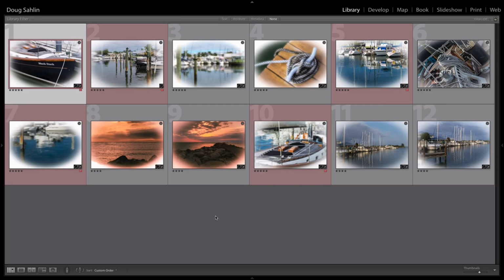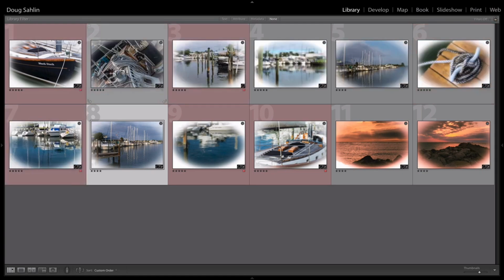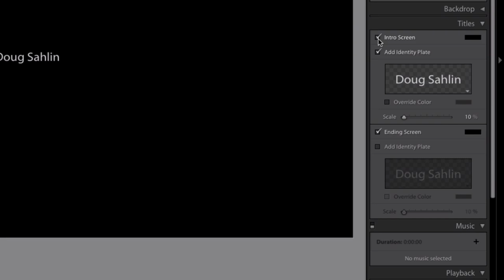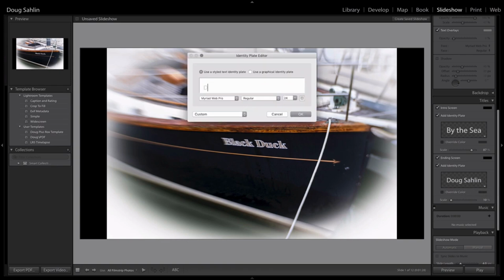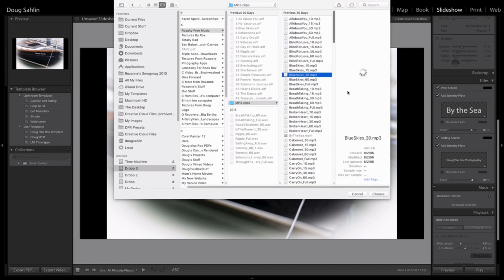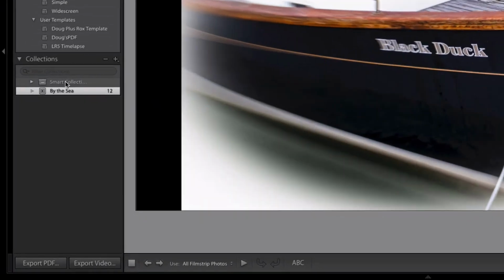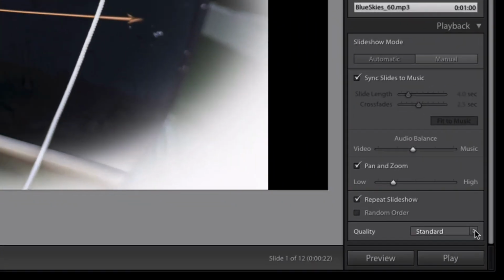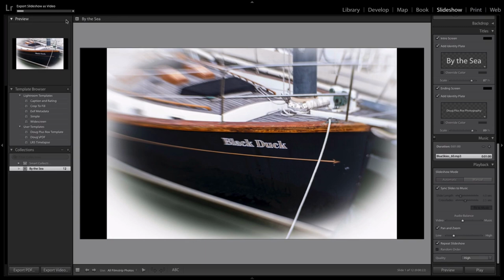Create a Slideshow in Lightroom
In this video, I show you how to create a slideshow in Lightroom's Slideshow module. The video was edited using capcut.